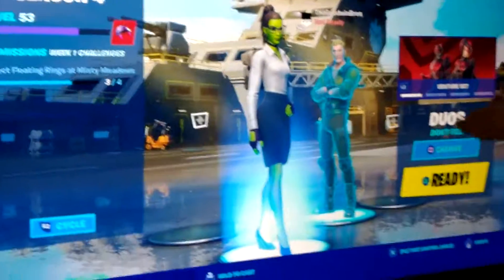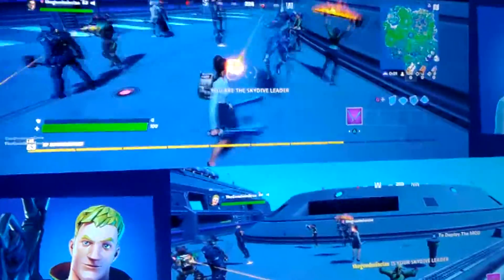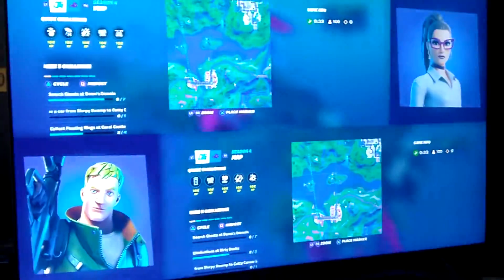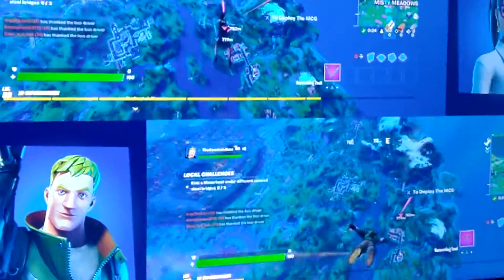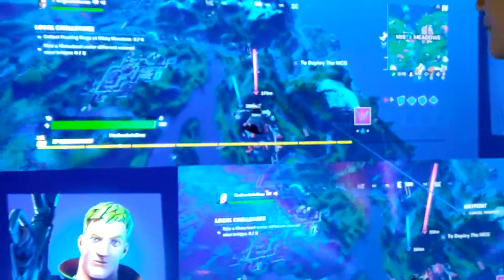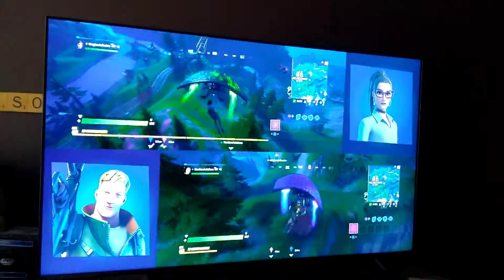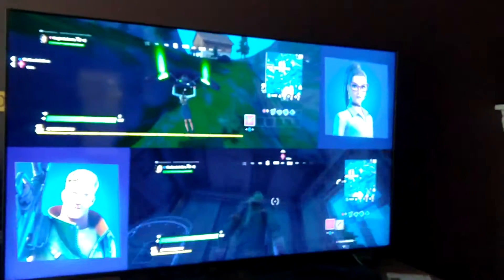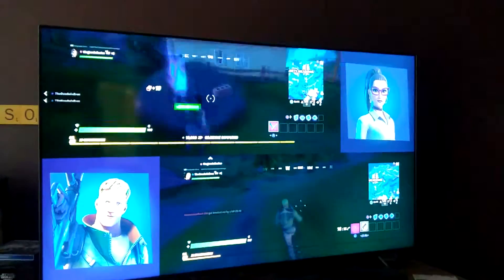Part1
We found a new jenifer walters mode!